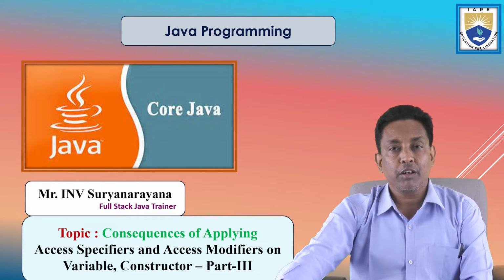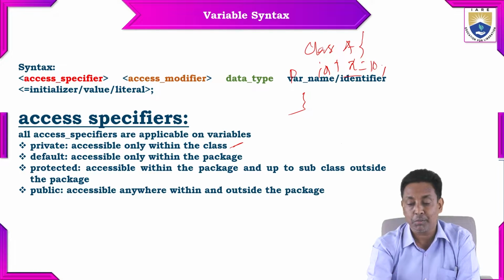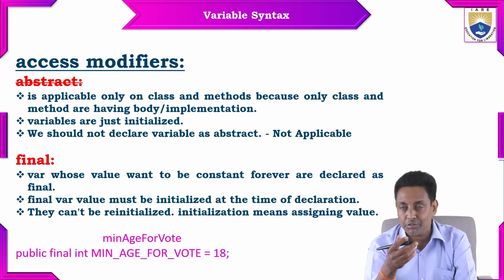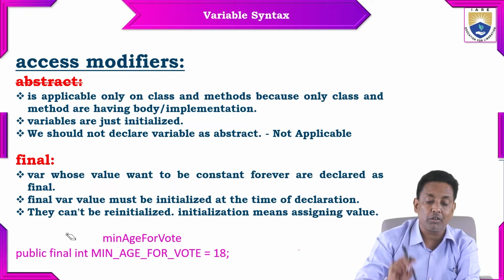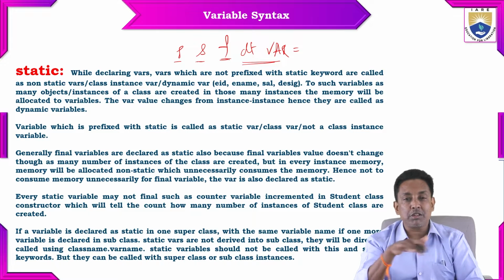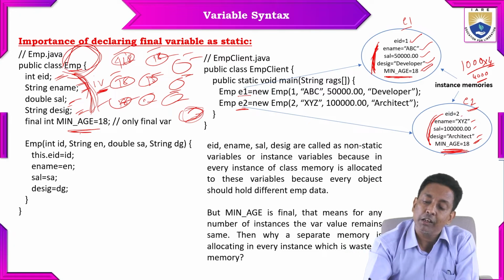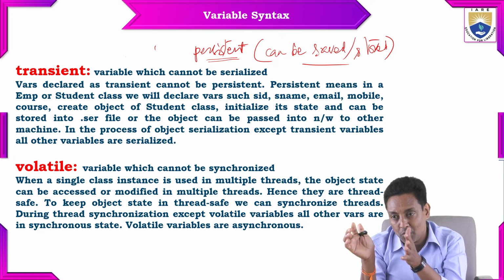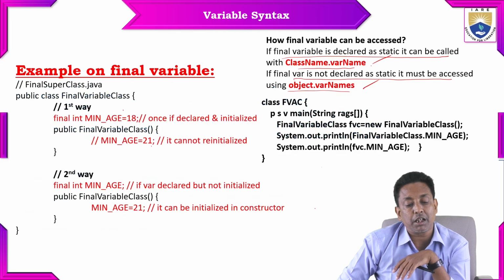Access Specifiers and Access Modifiers on Variable, Constructor – Part-III by Mr. INV Suryanarayana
Consequences of Applying Access Specifiers and Access Modifiers on Variable, Constructor – Part-III by Mr. INV Suryanarayana | IARE

Telangana, India.